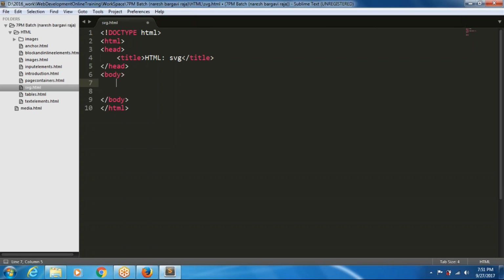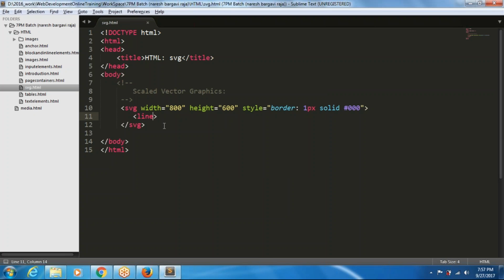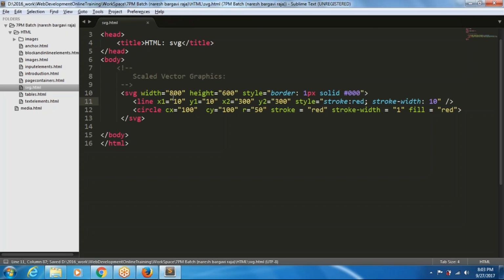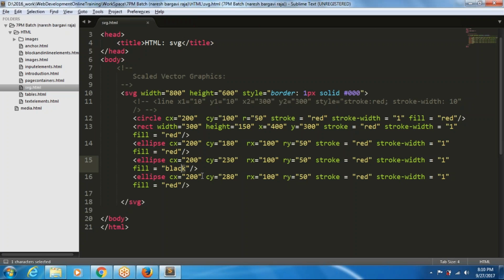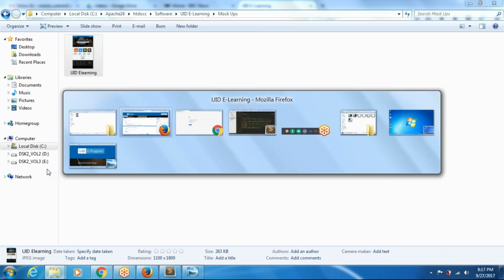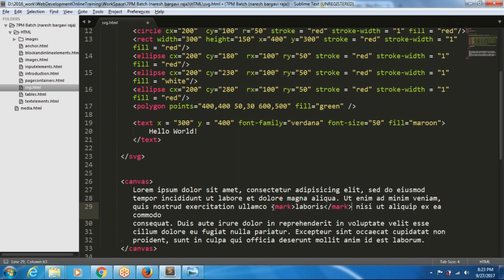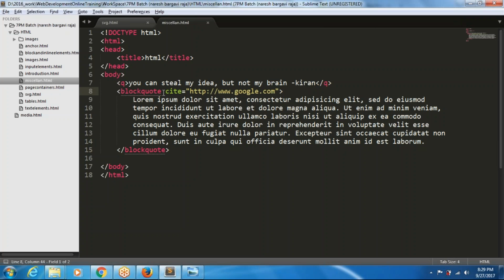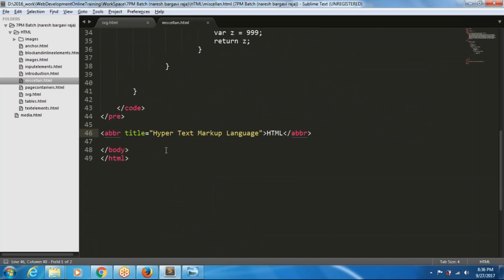Lession 7 HTML5 SVG graphics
what is SVG?
How to create SVG graphics on webpage using HTML5